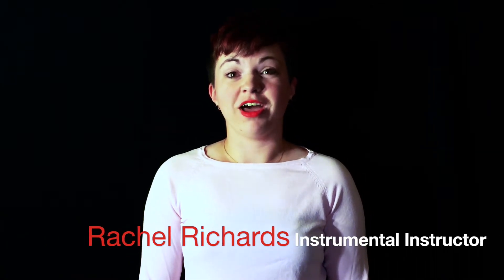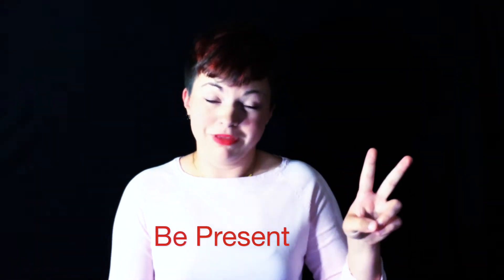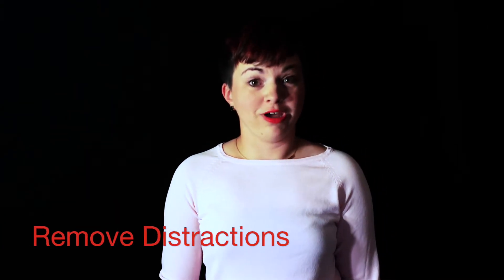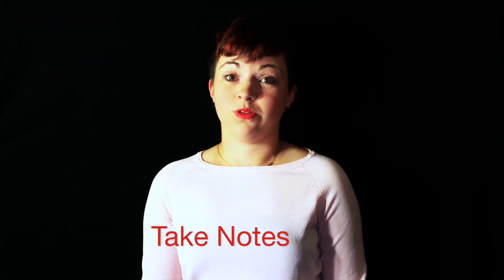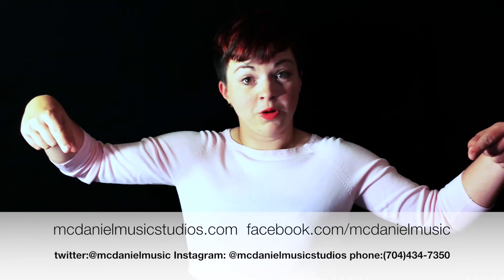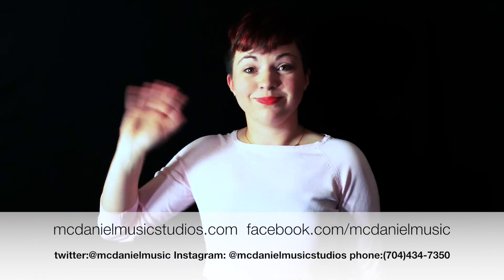How to be productive in a lesson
Rachel gives tips on how to get the most out of your lesson.